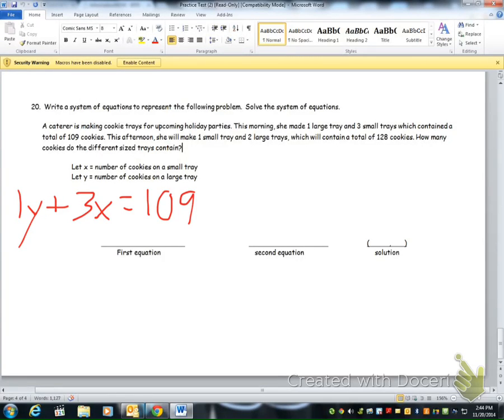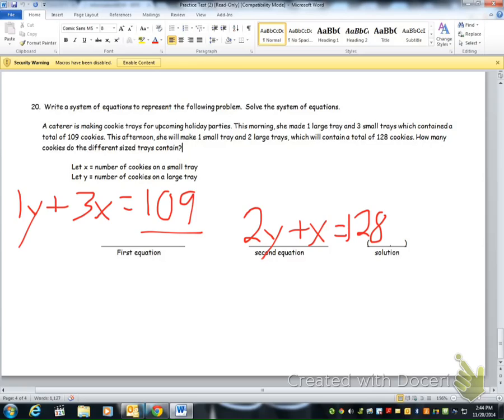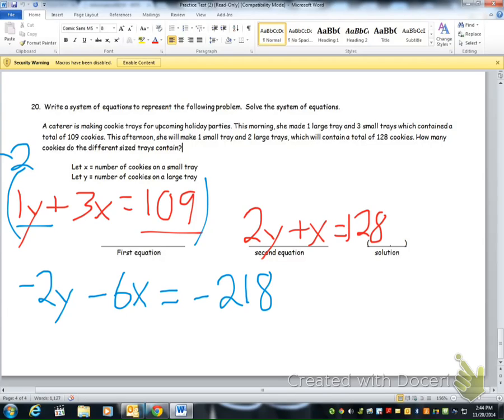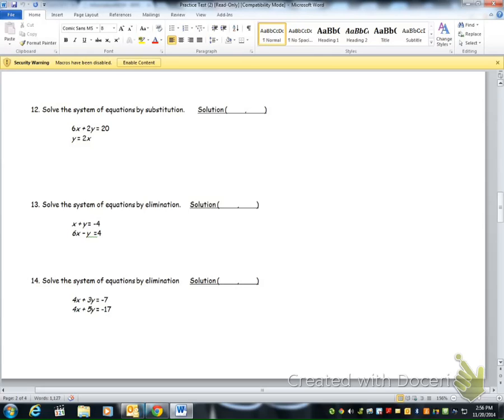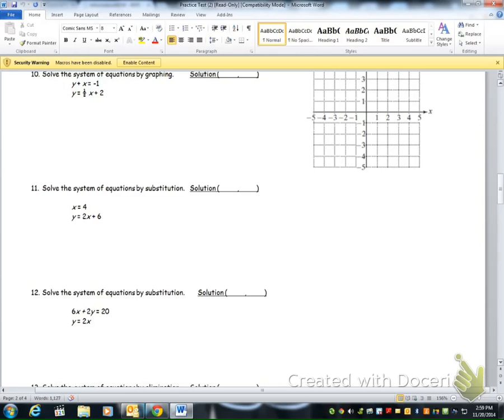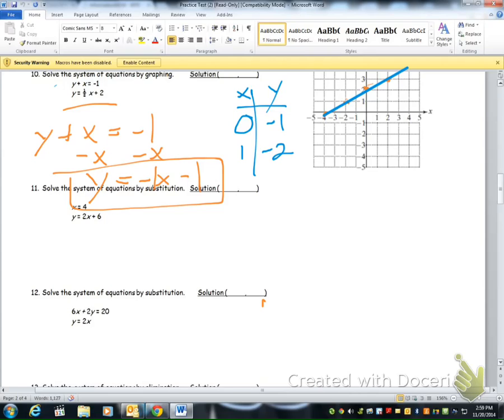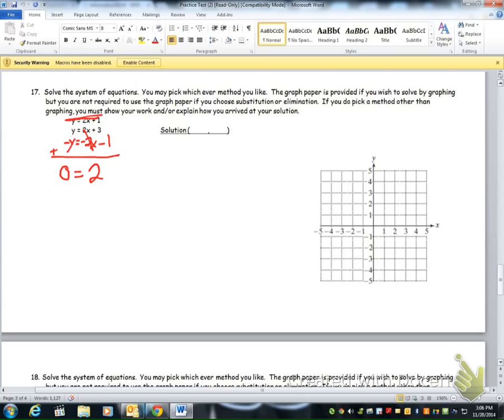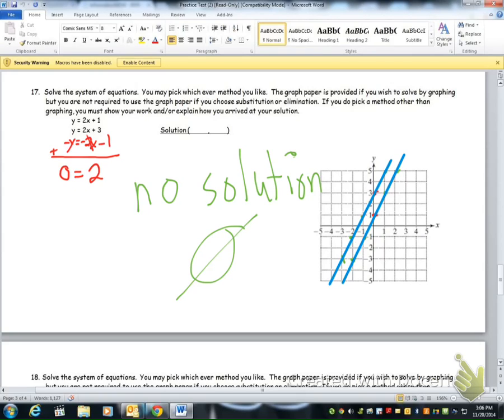practice test notes - 8th period